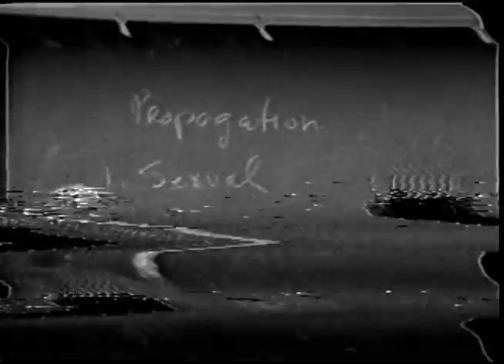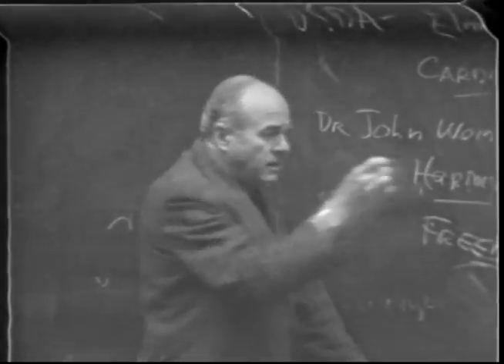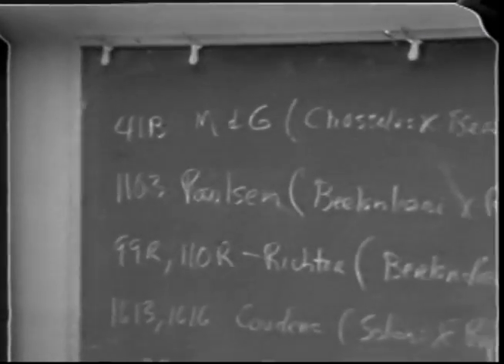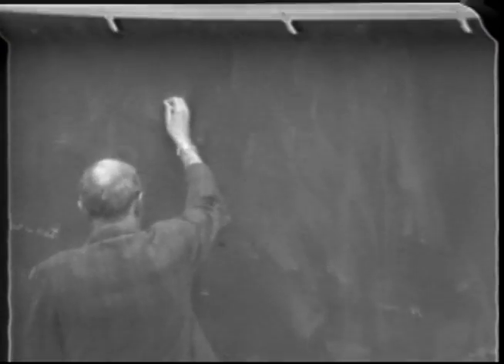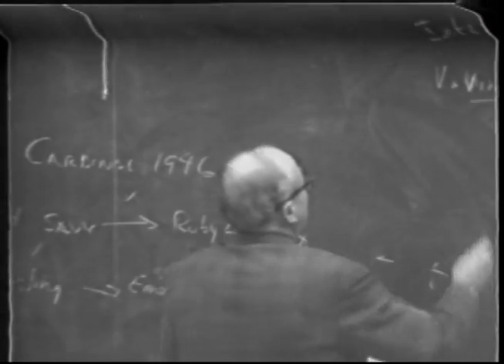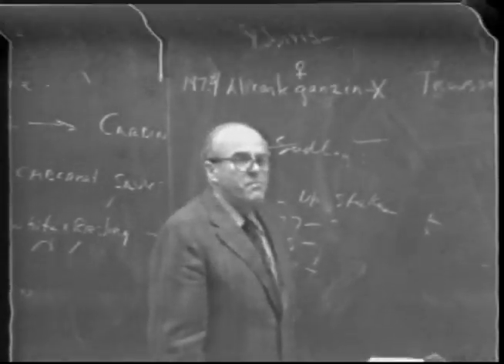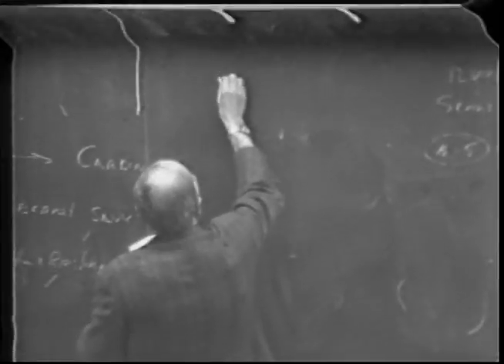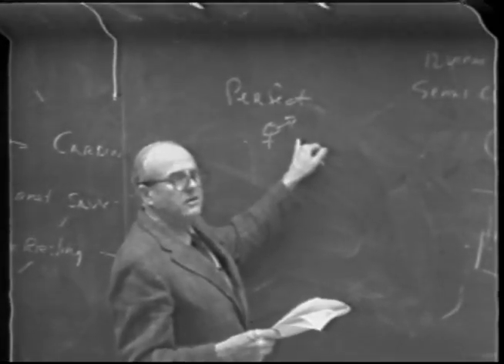General Viticulture: VEN116a Lecture13 - Curtis Alley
Principles underlying pruning, training, grafting, and propagation of vines; environmental and economic factors affecting choice of vineyard type and location; establishment of vineyards. Lecture — 2 hours; laboratory — 3 hours. Prerequisite: Plant Science 2 or consent of instructor.

Instructor: Curtis Alley
Dr. Curtis Alley was a lecturer and research specialist in the Department of Viticulture and Enology at UC Davis. He wrote extensively for agricultural and wine industry publications related to his findings on the propagation of rootstocks, grafting and the development of virus-free grape varieties that could be grown successfully in various regions of California. Alley was a member of the American Society of Horticultural Science, American Society of Enologists and International Plant Propagators Society.